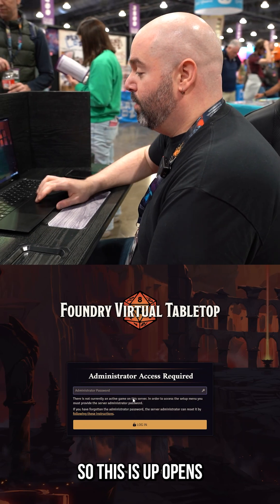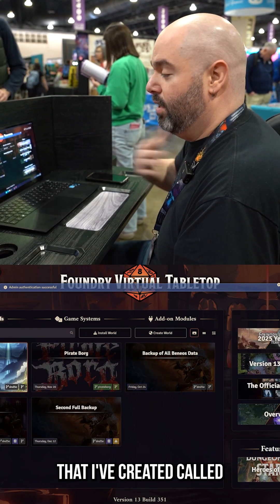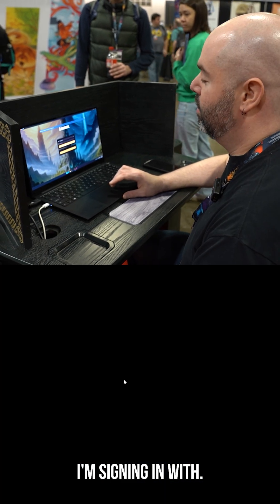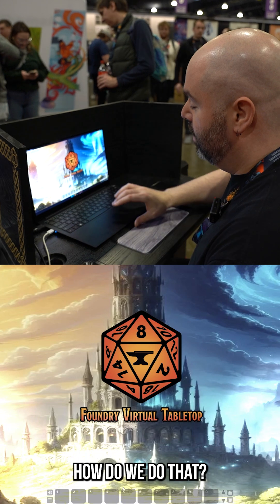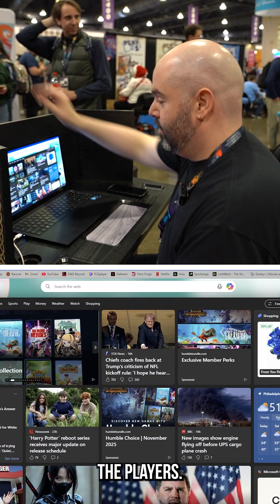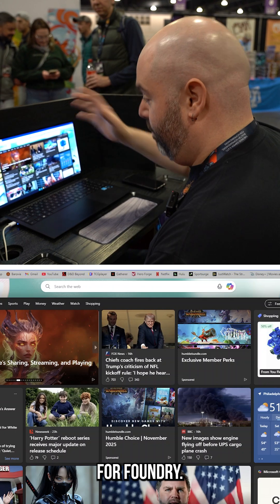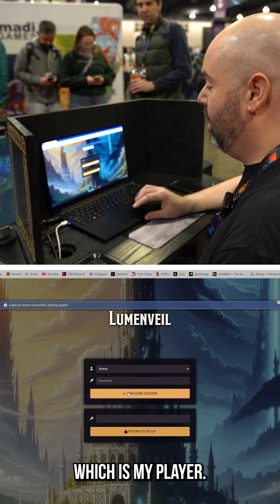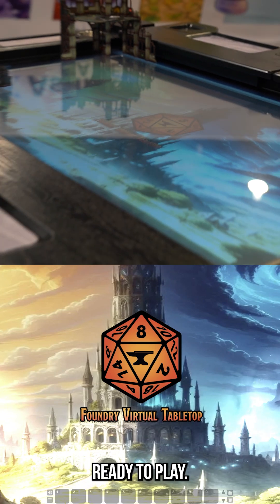How to Use Foundry VTT on the Arena DnD Table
Bringing your digital worlds to the tabletop just got a whole lot easier. 🌌🎲
In this video, we walk through exactly how to run Foundry VTT on the Arena Game Table—the same setup we used live at PAX Unplugged. If you’ve ever wanted to merge the flexibility of virtual tabletop tools with the immersion of an in-person game night… this is your guide.

We start by loading up Foundry, launching the world, and getting the Game Master view ready to go. Then we show how to connect the Arena’s touchscreen surface as the player view, letting your group move tokens, reveal fog of war, and explore your maps right on the table. No extra hardware, no complicated setup—just intuitive play exactly how a modern game table should feel.

The Arena is designed for GMs who want to create unforgettable sessions:
✨ Touch-enabled for interactive maps
✨ Perfect for DnD, Pathfinder, and any VTT workflow
✨ Modular, premium, and built for both digital & physical play
✨ Converts effortlessly from gaming to dining mode

Whether you’re running weekly campaigns, teaching new players, or building the ultimate home game space, Foundry VTT becomes even more powerful when paired with the Arena. This is the future of tabletop—clean, immersive, and made for storytellers who love bringing people together.

Tell us below: what VTT or system do you run on game night? ⚔️💬